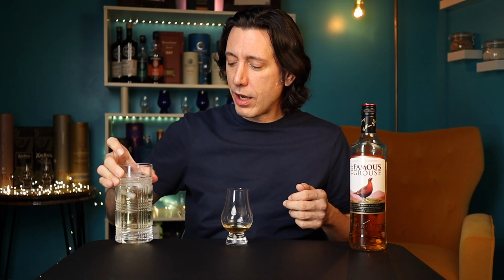The Famous Grouse Blended Scotch Review - Scotland's Most Popular Whisky is This Budget Blend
Summer is the season for cocktails and highballs, and The Famous Grouse blended scotch - the most popular scotch whisky in Scotland - comes in handy for mixing both. It is a budget ($25) NAS, 40% ABV blended scotch. What makes it so popular? In this video I will taste, review, and rate this whisky.

Need some Glencairns? All types are available at Amazon.com

Intro - 00:00
Nosing - 03:11
Palate - 03:38
Finish - 04:36
Review & Rating - 6:52

Any Amazon links used in this description will direct you to Amazon, and as an Amazon Associate, the channel earns a commission from qualifying purchases at no additional cost to you.